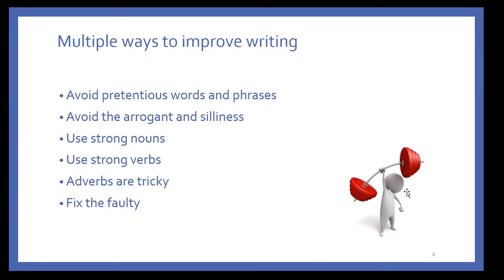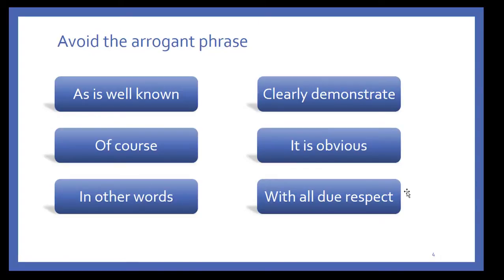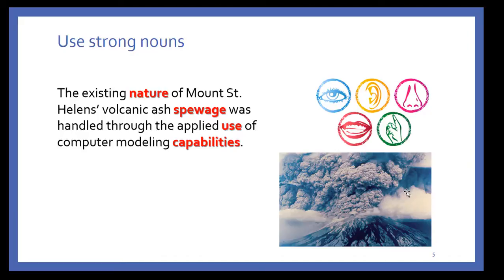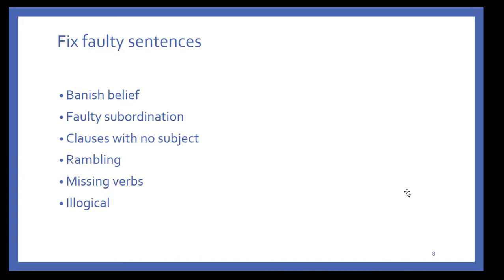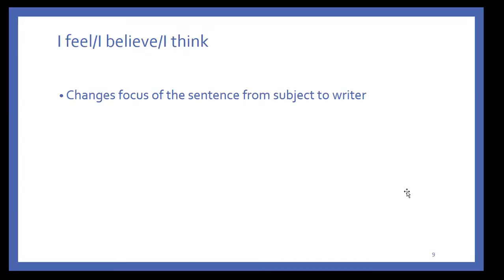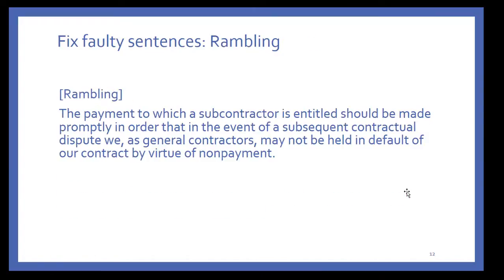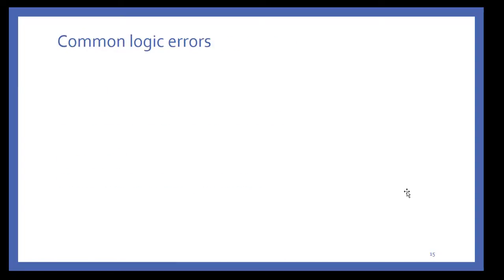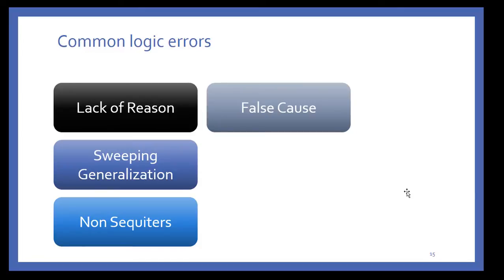28-Strength In Writing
Writing in a way that makes sense is hard. Here, I take a look at several tips and tricks picked up in my reading adventures. Follow these to submit stronger, well-written papers in my class.